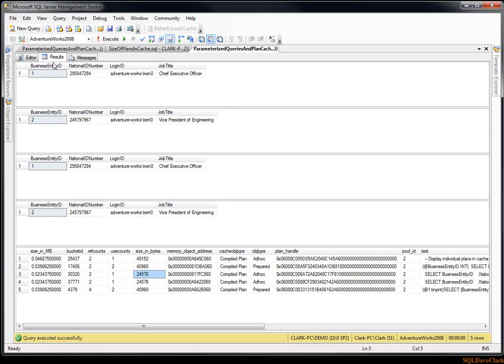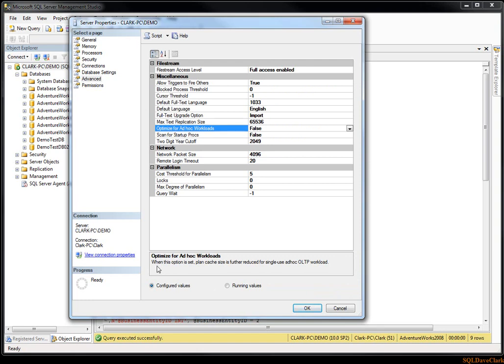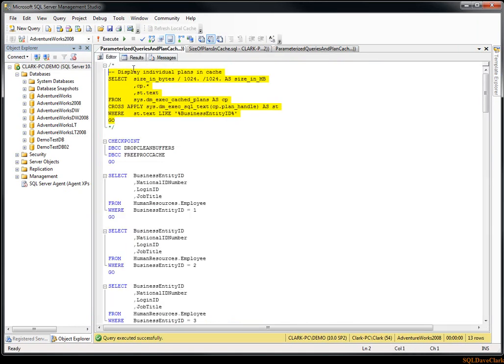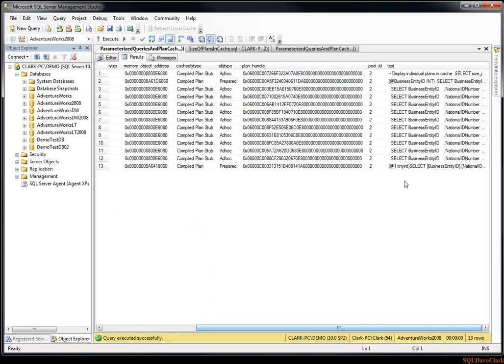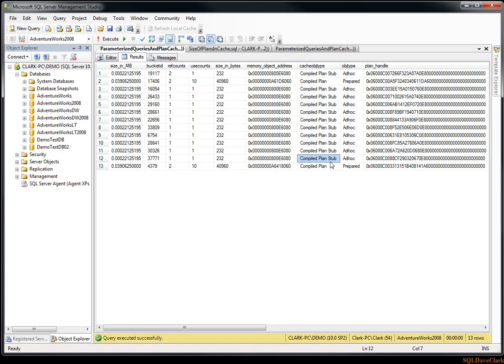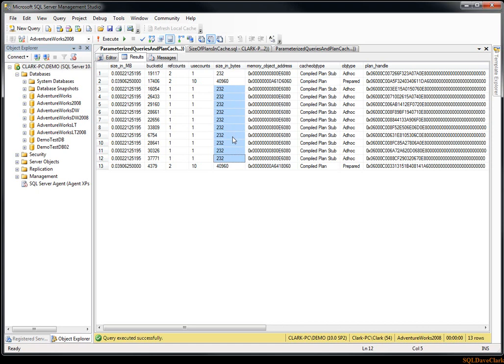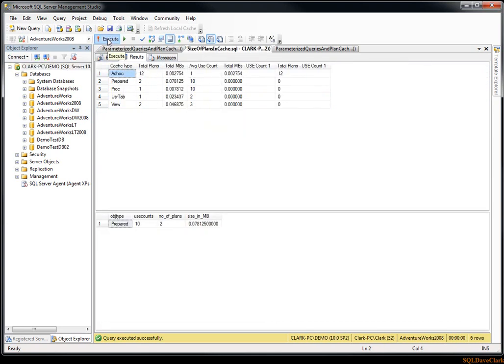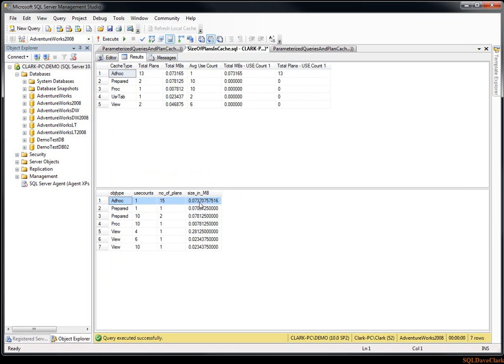Parameterized Queries And Plan Cache Part II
This video discusses the number of plans and size of plans stored in cache for different types of SQL Server queries.  Also the SQL server setting Optimize for Adhoc Workloads is discussed.